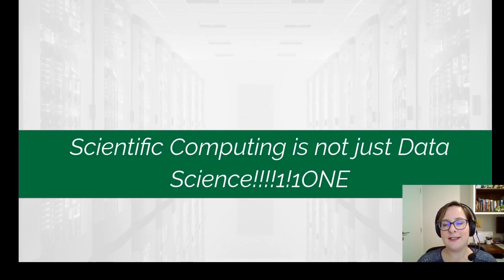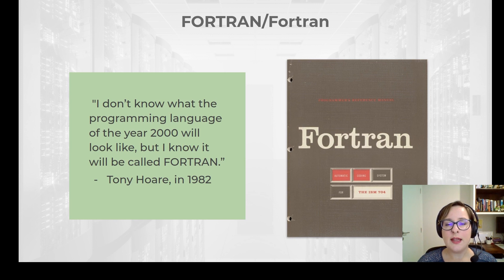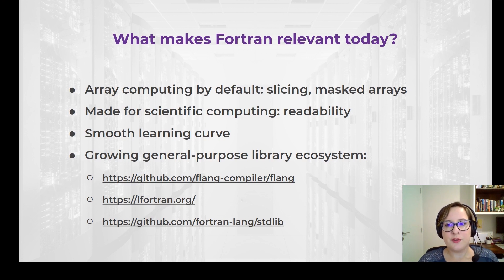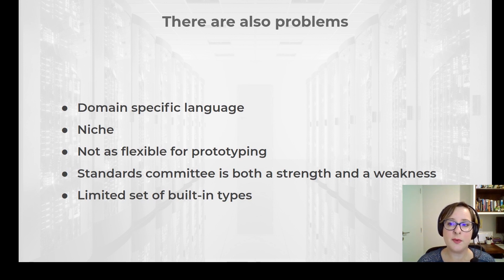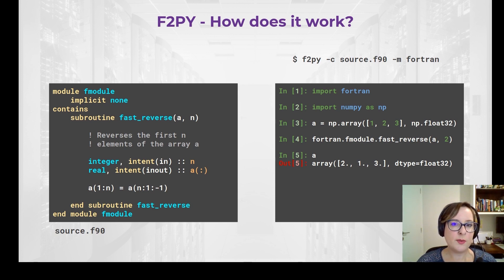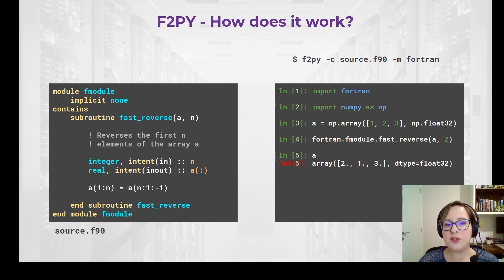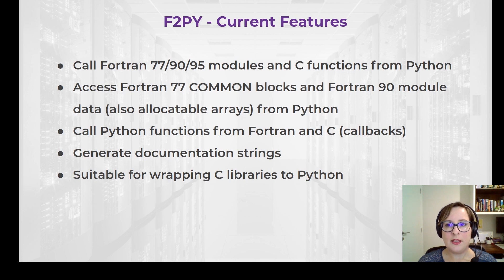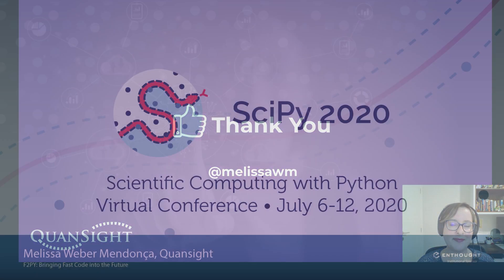F2PY: Bringing Fast Code into the Future |SciPy 2020| Melissa Weber Mendonça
F2PY is a tool that provides an interface between Python and Fortran. As a part of NumPy, F2PY is used as a dependency in several important scientific software projects, including SciPy itself. In addition, it is used as a standalone tool in several other projects, allowing the use of high-performance Fortran code in Python. In this talk, we will outline the main features of the tool as it exists in the present, and discuss some possible ways forward, such as improving support for modern Fortran code.